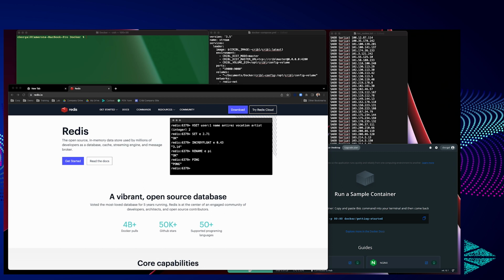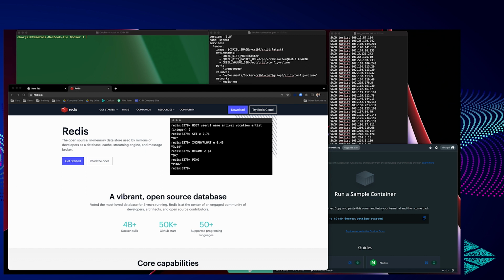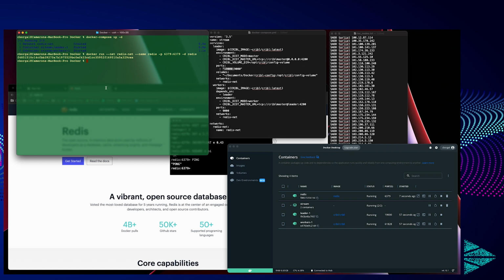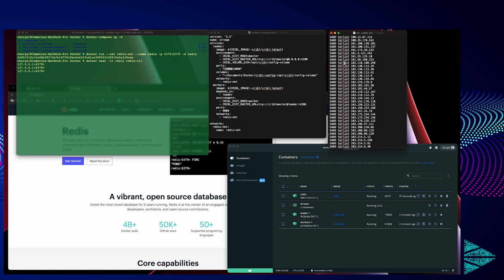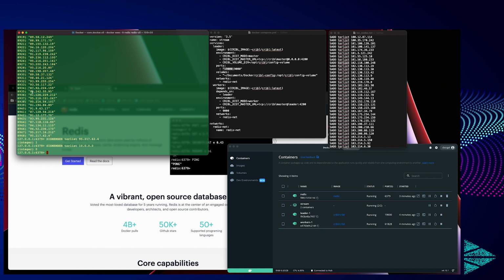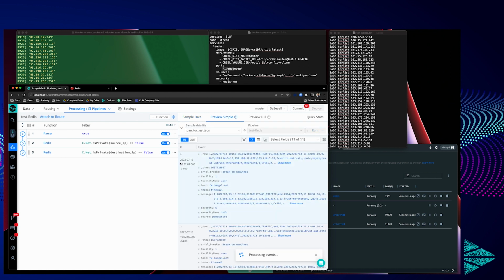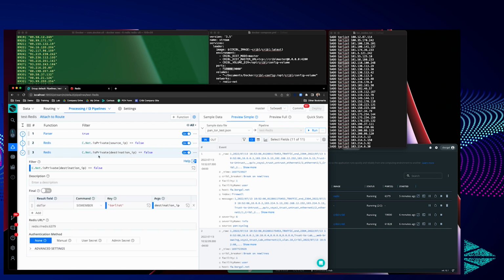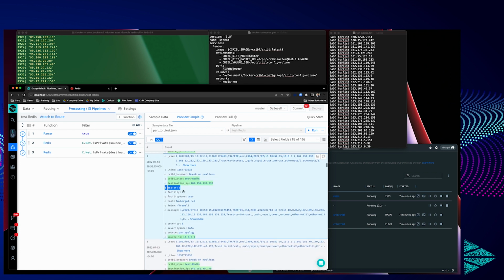How to Deploy a Cribl Stream Leader, Cribl Stream Worker, and Redis Containers via Docker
In this video, we’ll walk through how to deploy a Cribl Stream leader, Stream worker, and Redis containers via Docker. Then we’ll show how we can bulk load data into Redis, then use it to enrich data in Stream.

## Follow Cribl